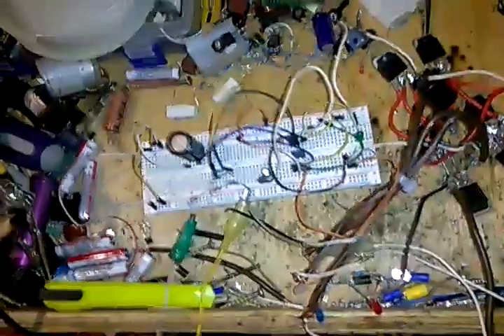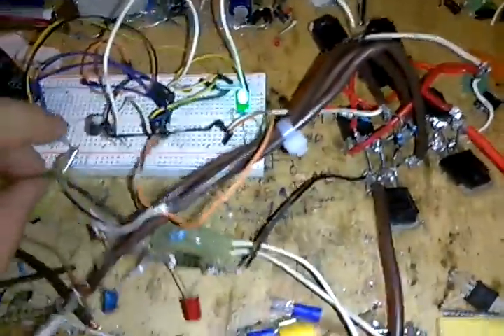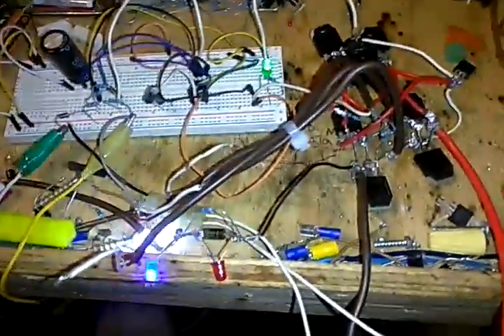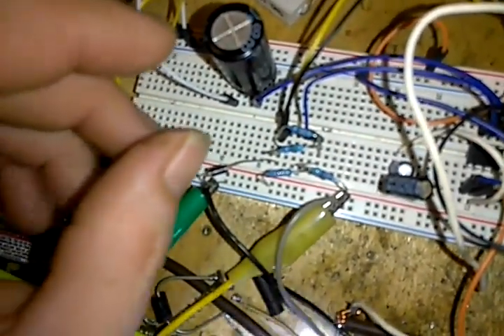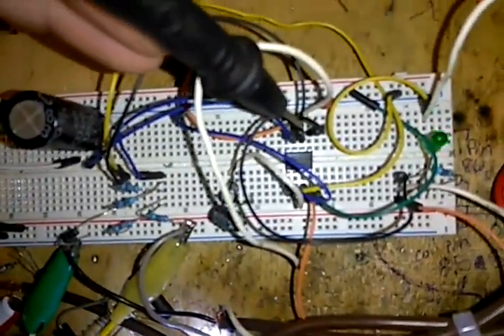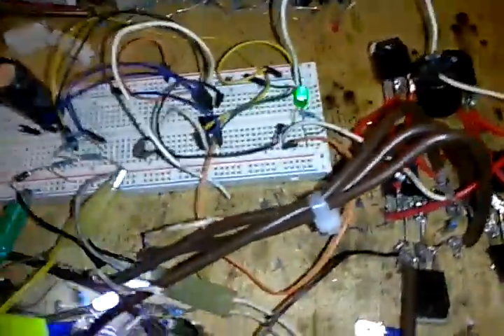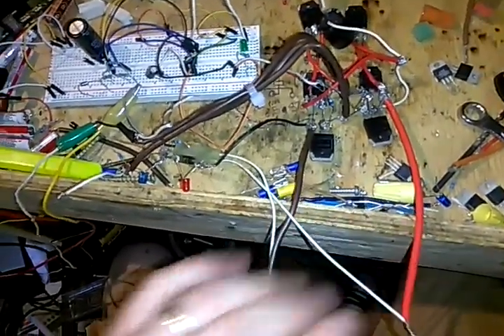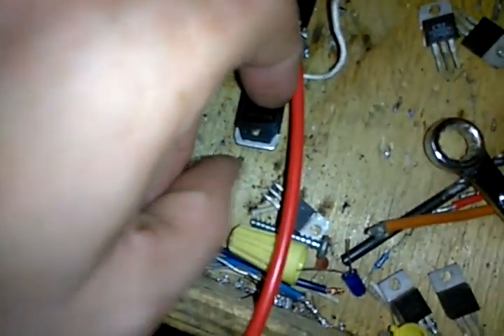CONTROLLER UPDATE AND PREVIEW (PLEASE READ THE DESCRIPTION)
(PETE ALREADY HAD FOOD)
The testing circuit is almost complete,  it still needs 3 more LEDs wired in reverse to make sure the pulse goes back and forth but I think the H bridge itself is complete... (I'll know as soon as I get a little bit of spare time) but still have to put the coding in my Arduino Uno R3.  ( this thing is going to be able to handle a tremendous amount of power! )